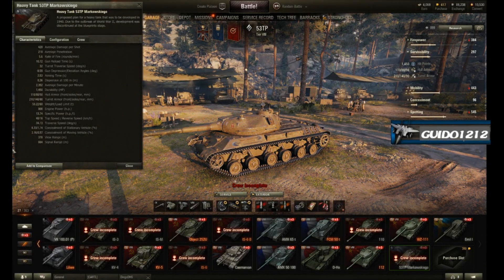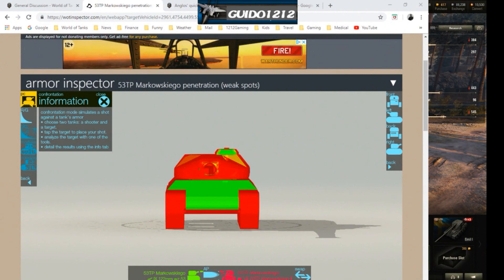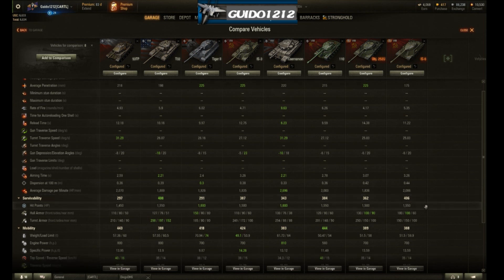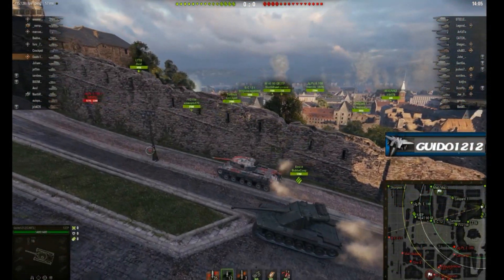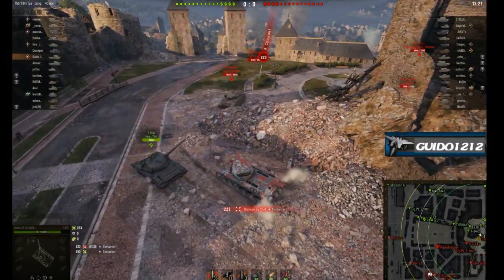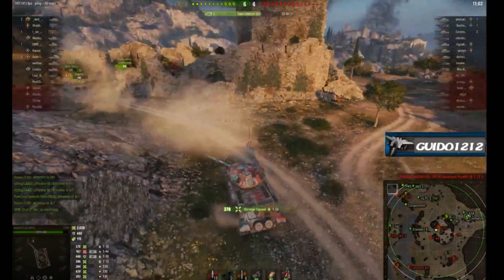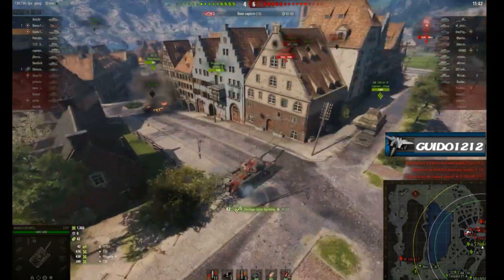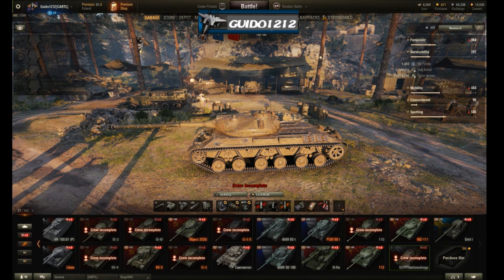Tactics Talk; Tank Review (Polish 53TP Markowskiego)